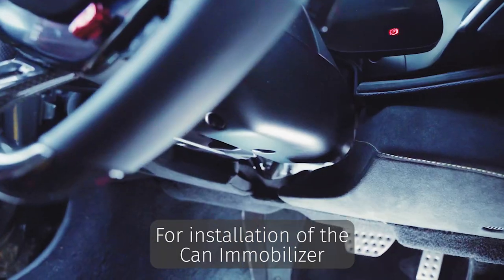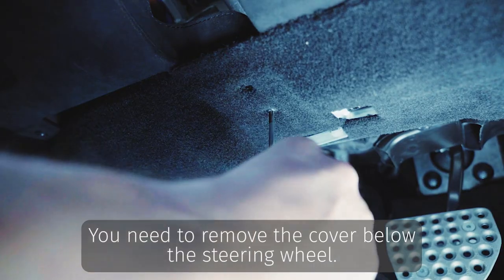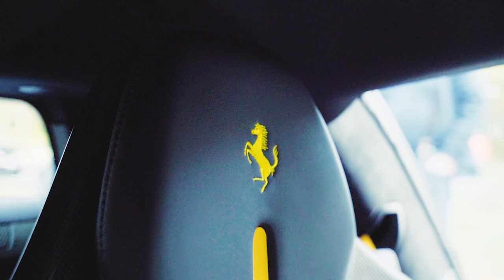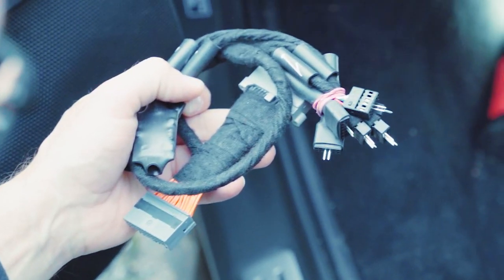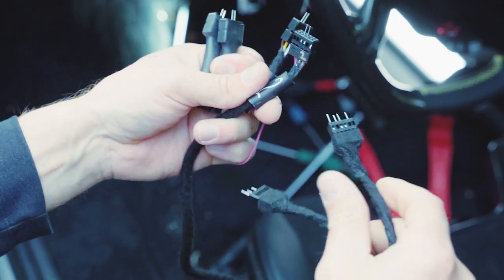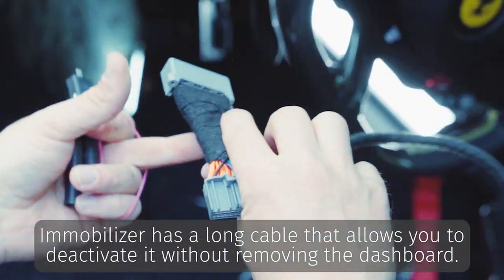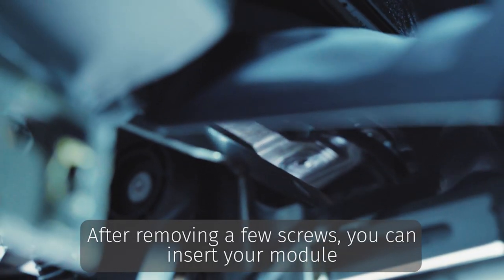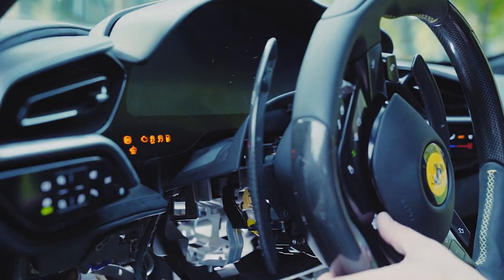Can Immobilizier for a FERRARI 296 GTB 2023 | Keyless Go Defender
The CAN BUS FIREWALL is an innovative device that collaborates with the automobile’s CAN BUS system and improves your car’s security significantly. This digital immobilizer ensures protection from theft, as it is an ultimate security system against all the available theft methods. Hence, they have to forget key cloning, keyless booster, or hacking the key code, because these methods won’t work any longer. Moreover, even stealing your key will not be enough for wrongdoers. The brand-new CAN IMMOBILZIER is an advanced technological device that is superior to its former versions in terms of performance and will hinder thieves from using any of the above-mentioned methods.
The Can Immobilizer is an ultimately compact security device that perfectly blends with the cables and is invisible to the naked eye. So, it becomes impossible for thieves to identify where it is located in your vehicle. Moreover, you don’t need any supplementary push-button control or transmitter for this tool as it relies on the buttons of your vehicle. The security system is activated as soon as the ignition is switched off.
For deactivating the security system, just use existing switches within your automobile. All you need to do is to assign a password and dial it on the steering wheel or the navigation panel, wherever it is possible in a particular situation. Remember, you can search available buttons in the compatibility list. The process is similar to entering the PIN-code on your smartphone, except you will have to use the buttons of your car for unlocking your vehicle.
We recommend visiting a professional authorized dealer in your preferred location to ensure proper immobilizer installation and performance. Or they install the immobilizer themselves. We give you detailed video instructions that make installation child's play.